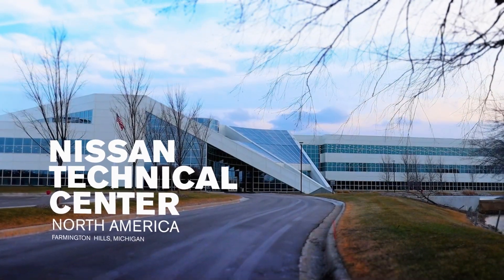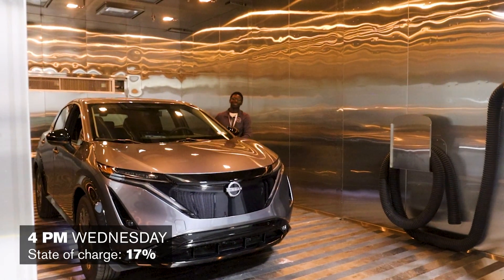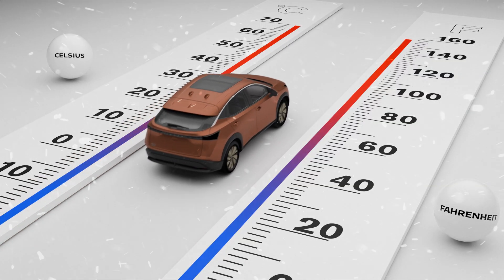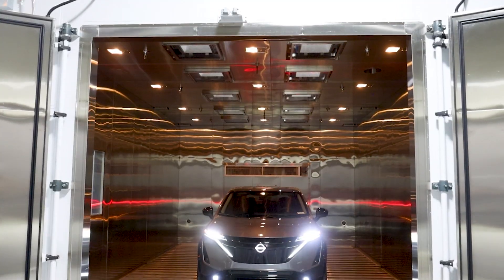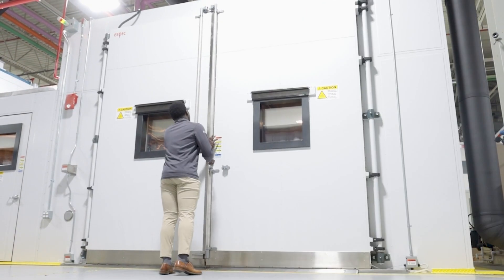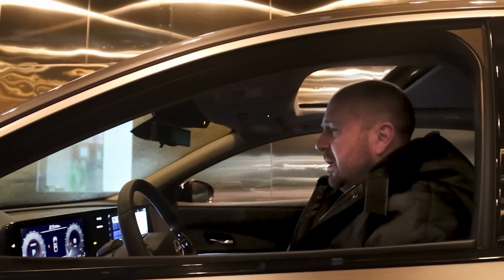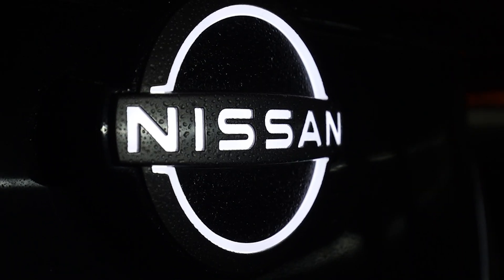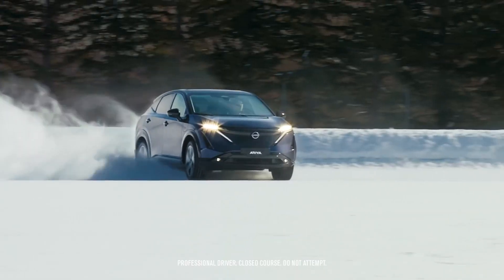How Nissan Engineers Tested the ARIYA EV in Cold Weather Conditions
Nissan rigorously tests its EV lineup, including the all-electric ARIYA SUV, to ensure exceptional battery performance, reliability, and efficiency in a wide variety of weather conditions.

The Nissan ARIYA was meticulously tested to ensure customers experience consistent performance, no matter where they live. At its technical center in Michigan, Nissan engineers routinely put ARIYA through a 24-hour "cold soak" test in sub-zero temperatutes to ensure the battery maintains its state of charge.